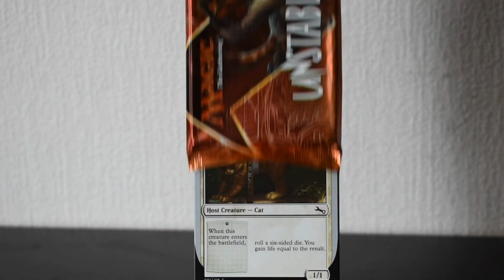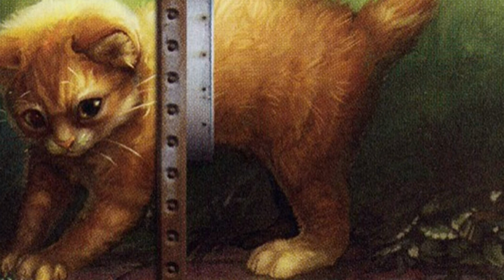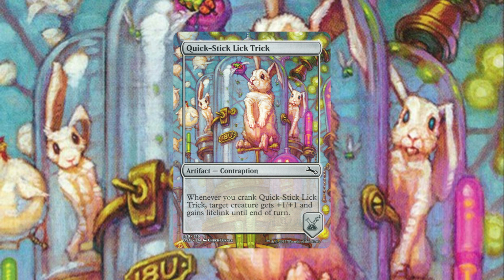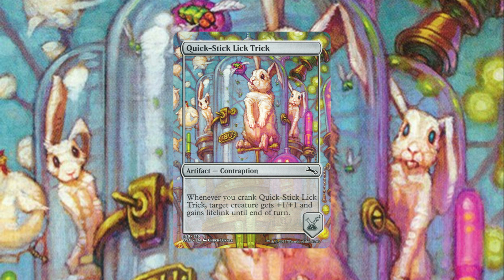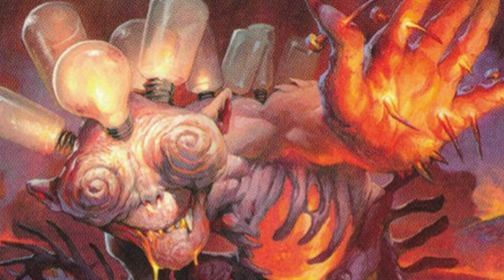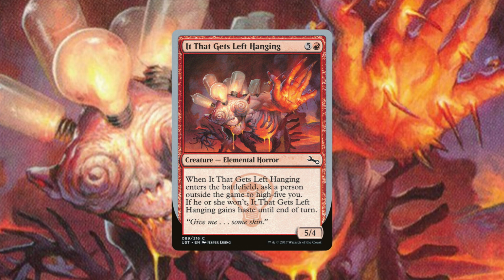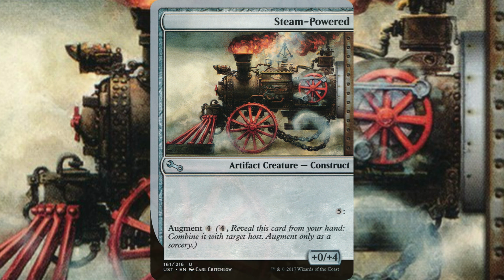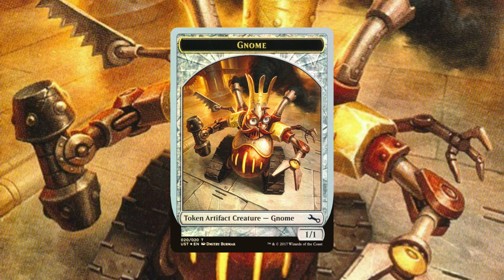Unstable | impractical jokes | FLAVOR unpacking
Unstable has a few gimmicks. Or actually it is 90% or more gimmick. But one of the most obvious is the hosting mechanic. Where you can stick two creatures together and create a new one. Then they will share their effect. In this pack we have 2 hind parts, which is already impractical. I love it.